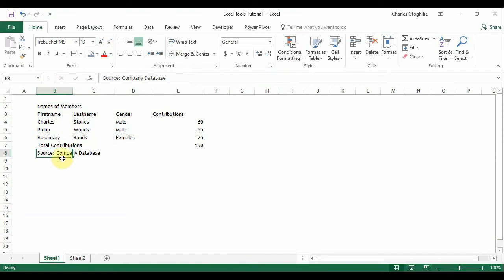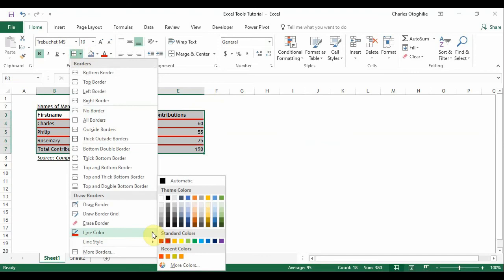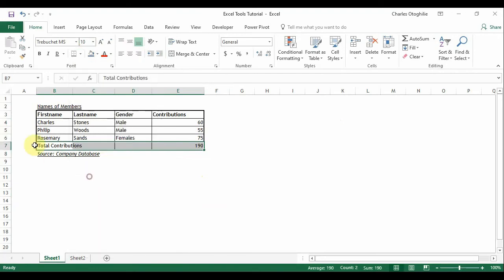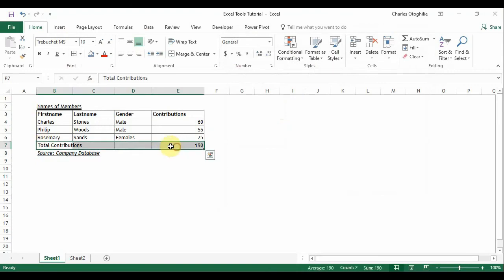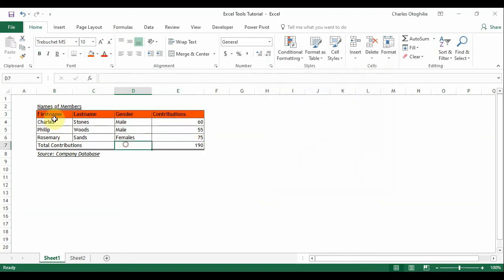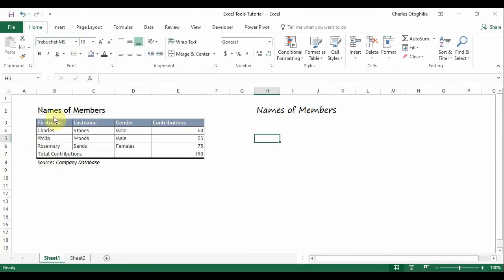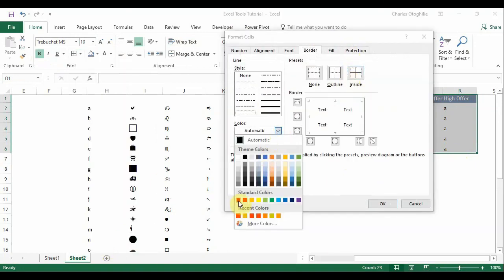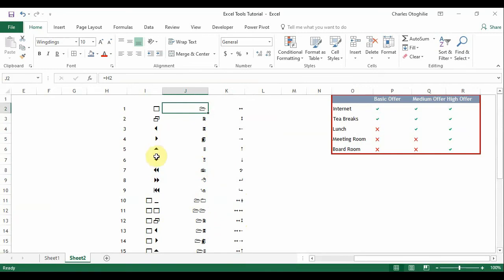Microsoft Excel Fonts for Microsoft Excel Beginners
In this video, I take on the Font Group in the Home tab of Microsoft Excel and show how to use all tools within it. Font types used for visualizations and dashboards are covered. Using custom fill colors with RGB codes is treated. Using Border styles with colors are also treated within this tutorial